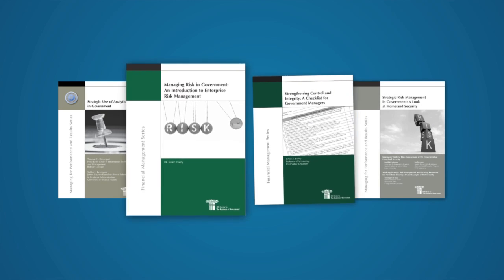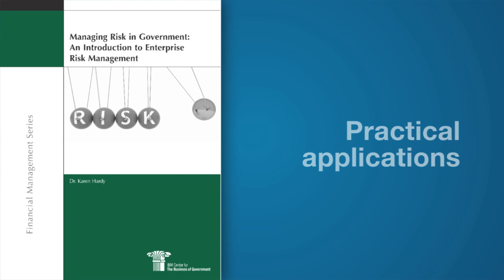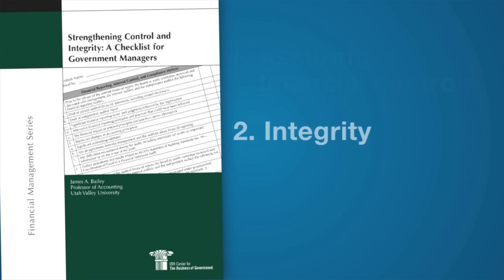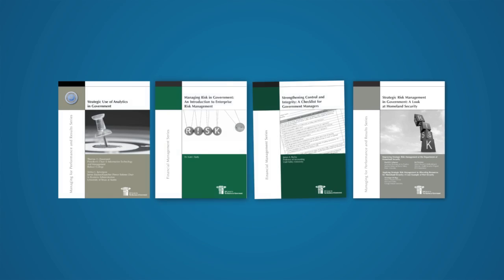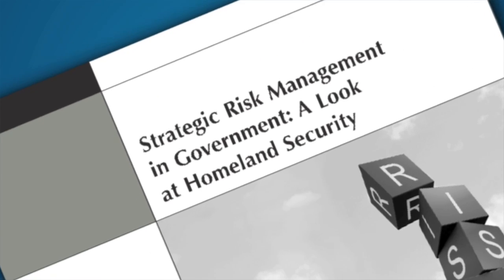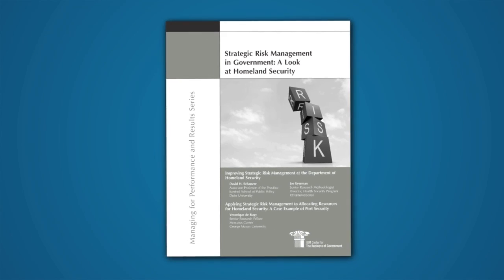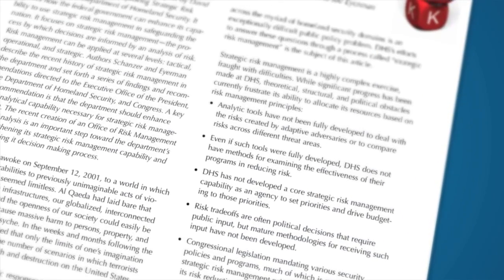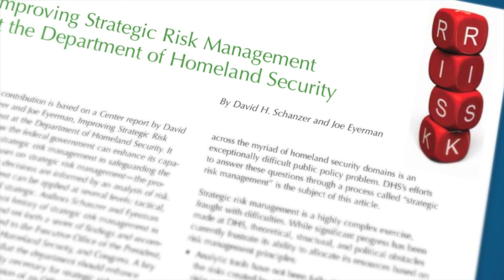An Overview of Analytics & Risk Management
This video provides an overview of four reports: Managing Risk in Government: An Introduction to Enterprise Risk Management, Strategic Use of Analytics in Government,
Strategic Risk Management in Government: A Look at Homeland Security, and Strengthening Control and Integrity: A Checklist for Government Managers.